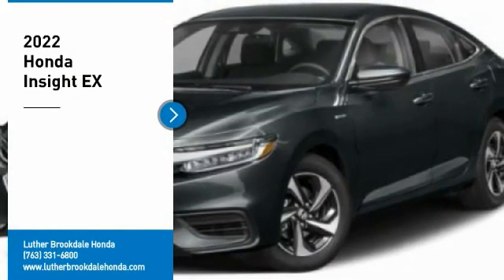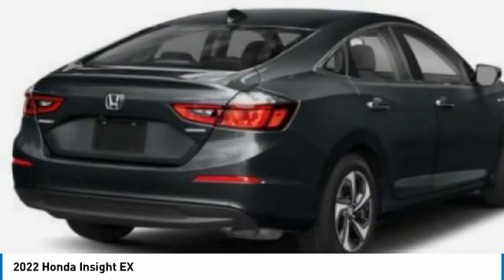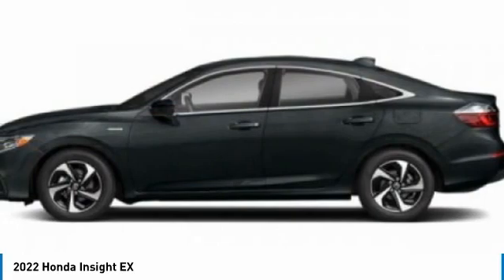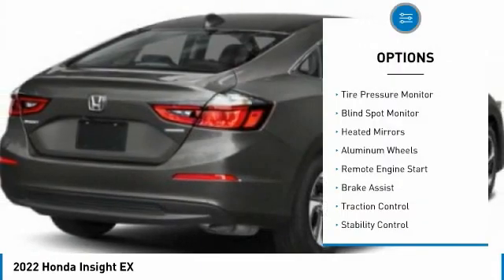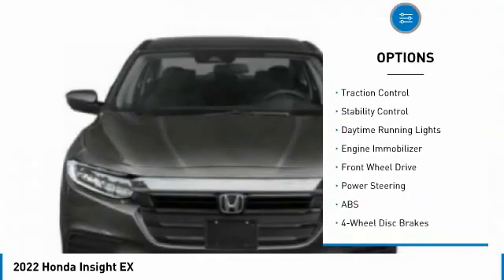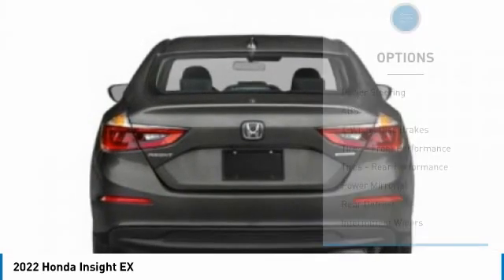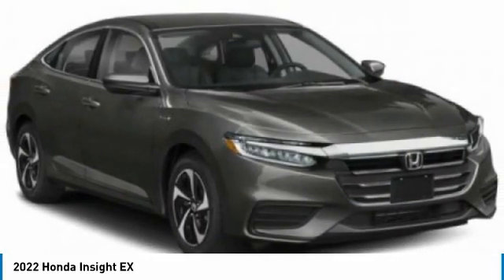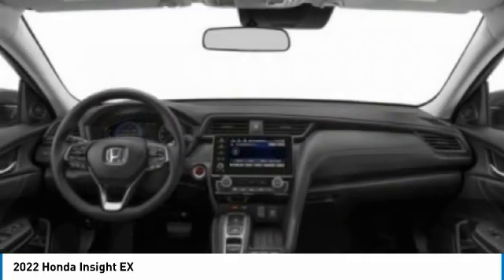2022 Honda Insight Brooklyn Center,Maple Grove,Plymouth,Minneapolis 220111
2022 Honda Insight EX

You'll love this 2022 Honda Insight. This is a 4dr car you'll want to take home. Call and get in touch with Luther Brookdale Honda directly, and be the first to open the 4dr car door today!